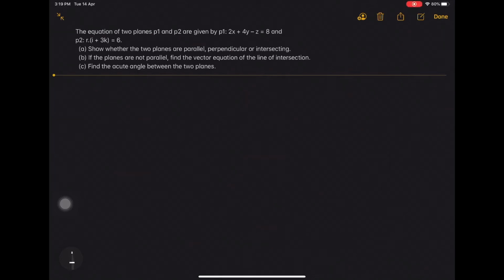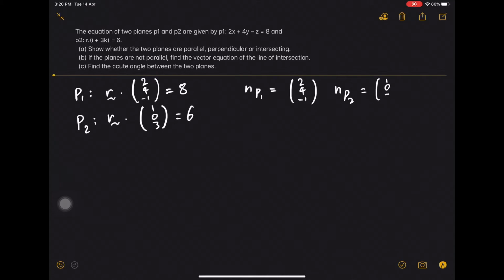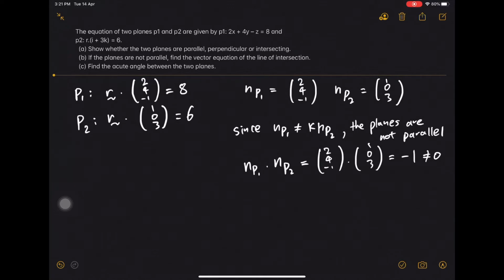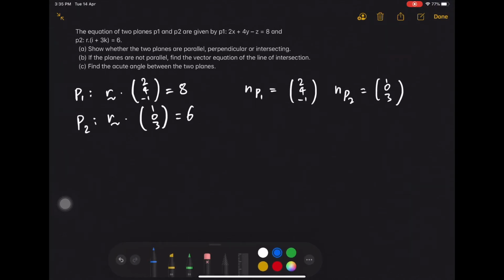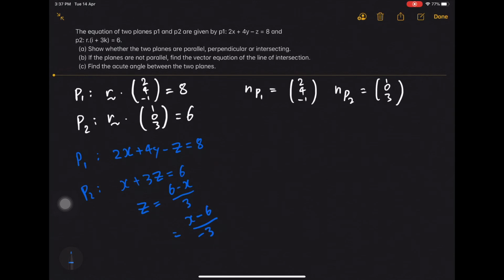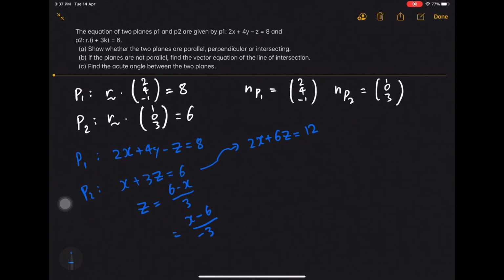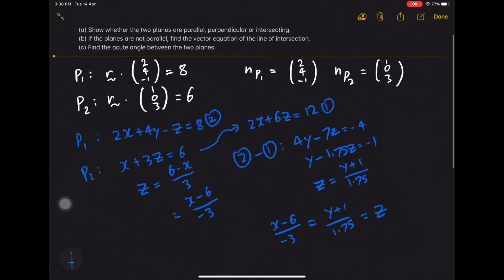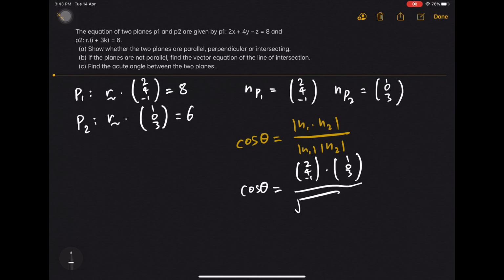How to do questions involving two planes? (Vector II Type D - College Questions)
How to solve questions involving two planes? (EXPLAINED). Clearing your doubts and misconceptions! Tips and Tricks on what to take note of and how to reduce carelessness and improved understanding!

Now that you understand the theory, you have to put it in good use. This topic is tested in GCE A Level every single year so you must really master this topic to secure all the marks!

To help you with that, we have developed in-house designed materials to answer to every different types of question that A Level may test you on.

Look forward to more videos for PSLE, O LEVEL, N LEVEL and A LEVEL content!